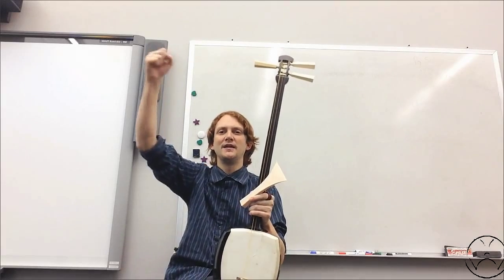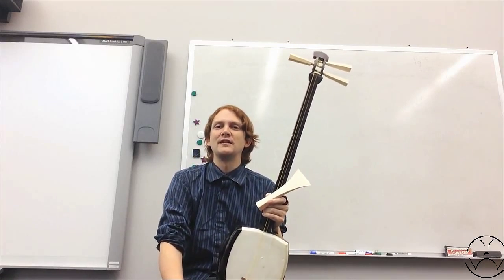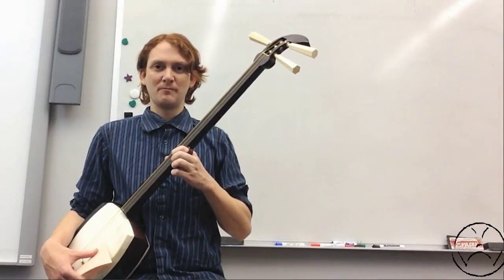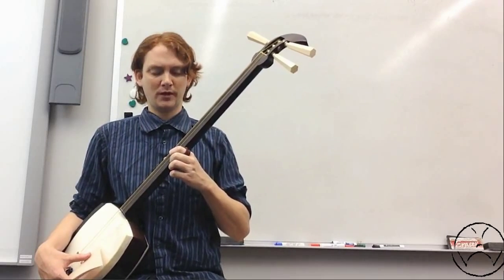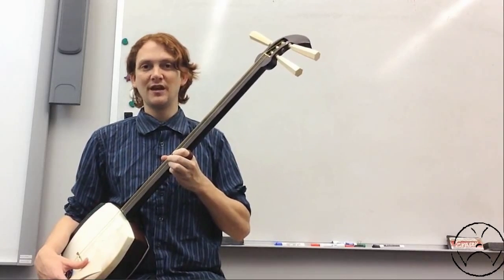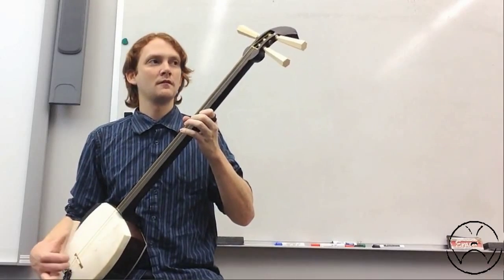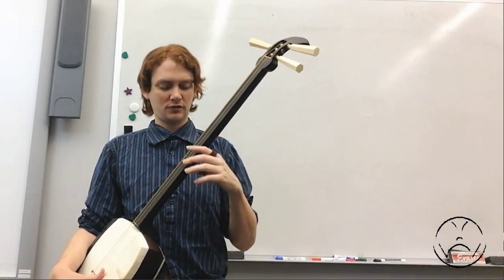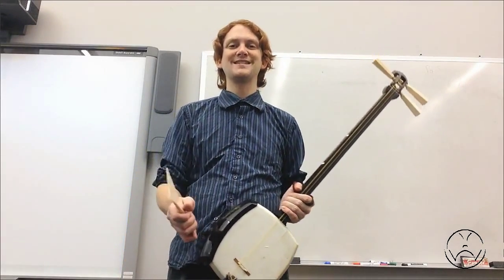Shamisen Lesson: Eleanor Rigby: (03/20/2015) - Preview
New lesson by Mike Penny just released! Today, he'll be teaching us the great Beatles favorite, Eleanor Rigby (which uses the Dorian Mode!).

Check it out while it's fresh!